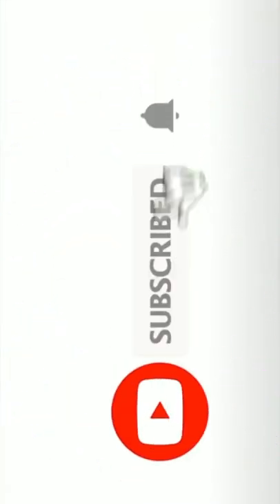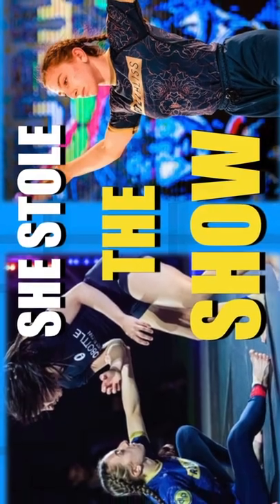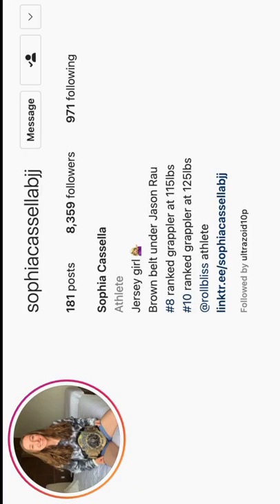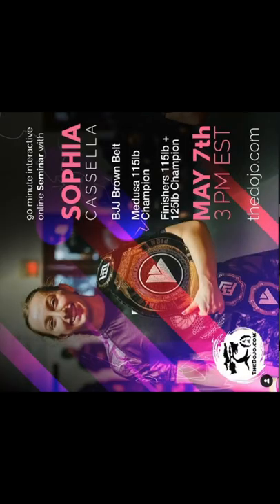Upgrade your Outside Heel Hook